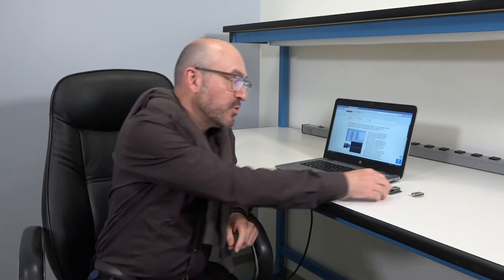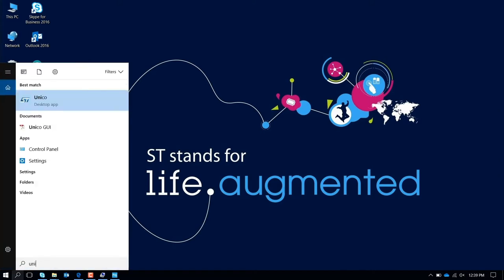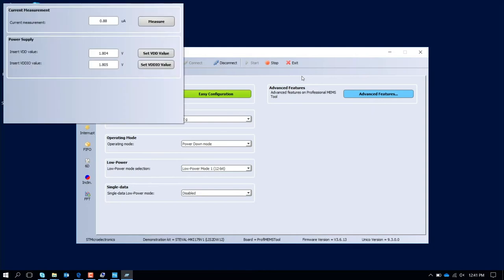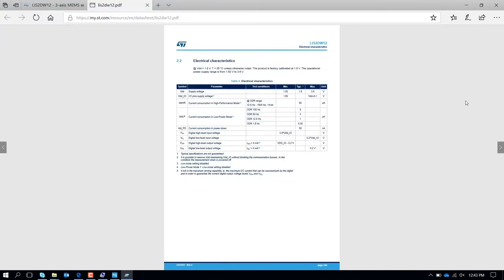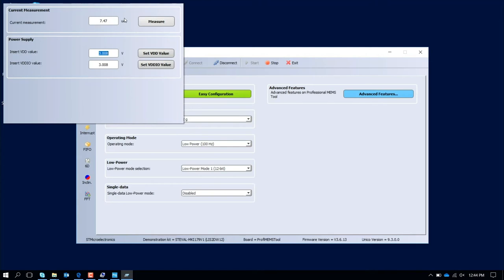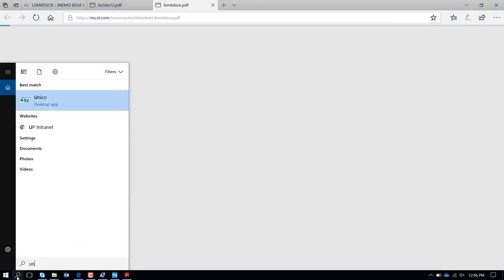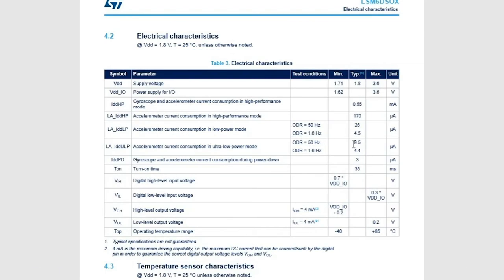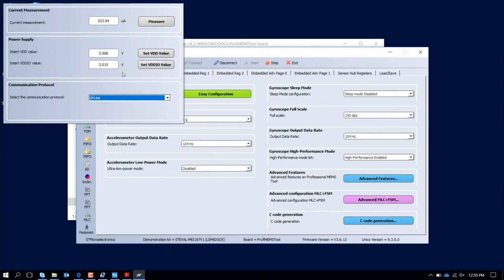Evaluating Power Consumption of LIS2DW12 and LSM6DSOX using Unico GUI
Learn to evaluate the power consumption of ST's accelerometers LIS2DW12 and LSM6DSOX, using Unico GUI. UNICO-GUI is a comprehensive software package for the evaluation boards of all MEMS sensors available in ST’s product portfolio (accelerometers, gyroscopes, magnetometers and environmental sensors). It is available for three operating systems: STSW-MKI109L for Linux Debian-based; STSW-MKI109M for Mac OS X; STSW-MKI109W for Windows.

The LIS2DW12 is an ultra-low-power high-performance three-axis linear accelerometer belonging to the “femto” family which leverages on the robust and mature manufacturing processes already used for the production of micromachined accelerometers.

The LSM6DSOX is a system-in-package featuring a 3D digital accelerometer and a 3D digital gyroscope boosting performance at 0.55 mA in high-performance mode and enabling always-on low-power features for an optimal motion experience for the consumer.